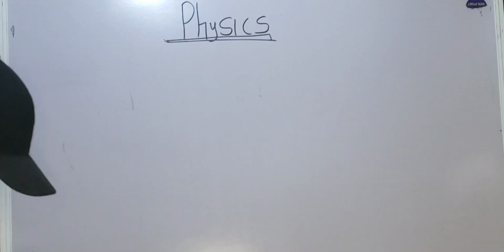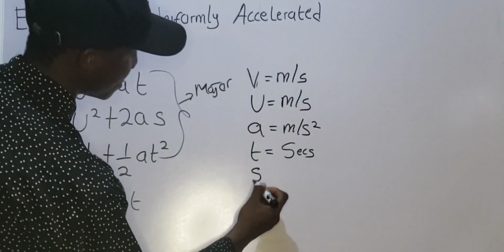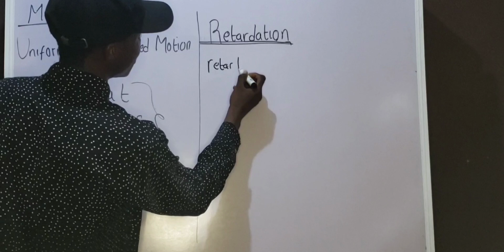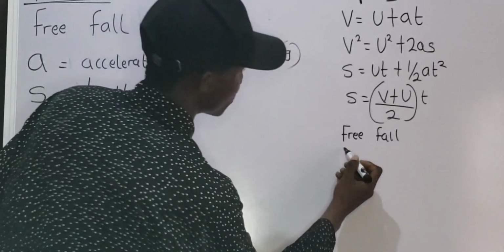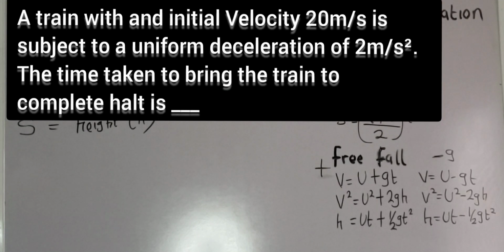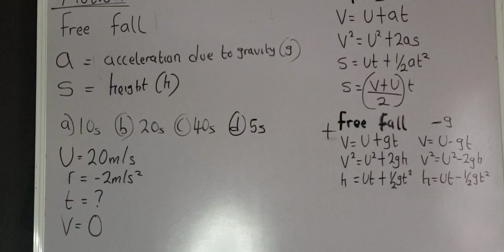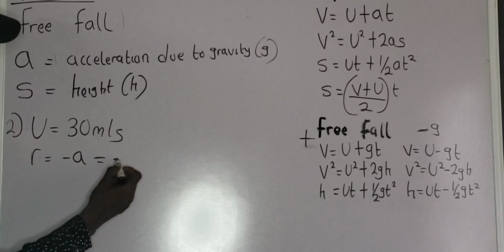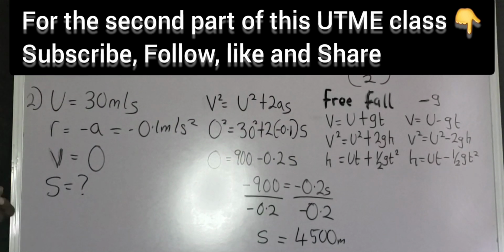Physics -Uniformly Accelerated Motion| Utme and Post Utme Past Question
This class is a prep to UTME and POST UTME exams, in the class we covered:

•Motion
•Retardation
•Equation of Uniformly Accelerated Motion
•Free Fall
•Solved Examples